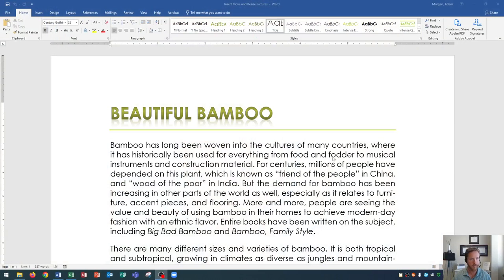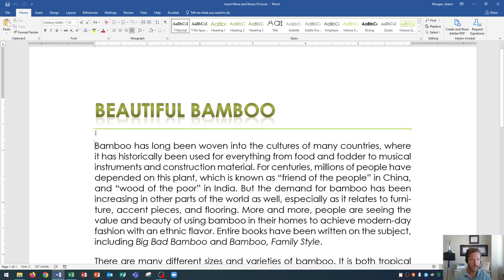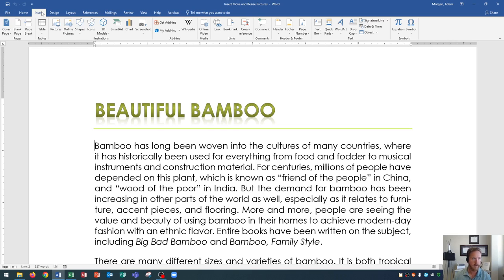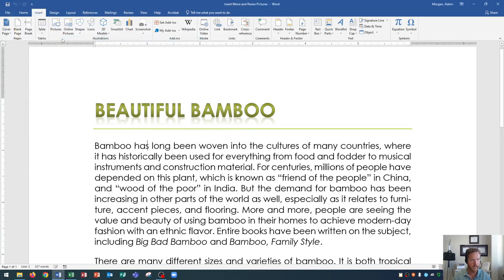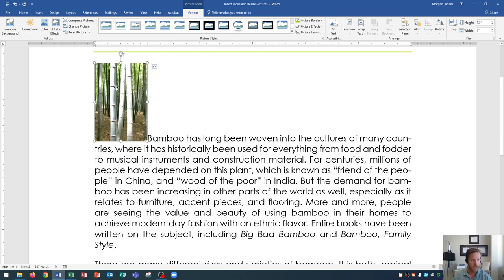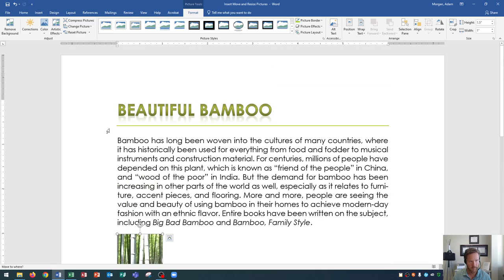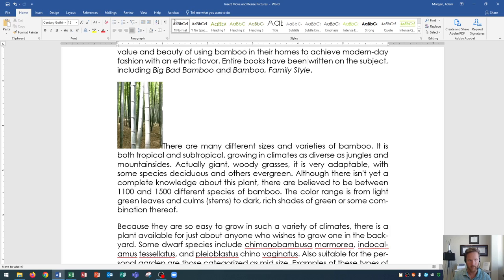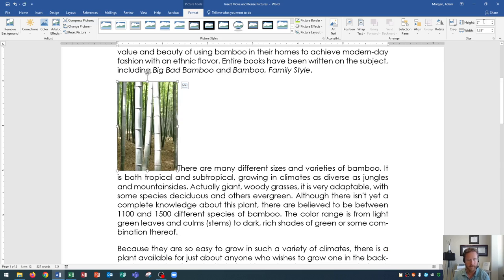Word 2019 - Insert Move and Resize Pictures - Microsoft Office 365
This video covers how to insert move and resize pictures in Microsoft Word 2019. My tutorials covers inserting an image or picture from your computer, sizing the picture, moving the picture by clicking and dragging, and various other skills that you'll need to know for your graphics in Microsoft Office 365.

Here is a full list of tutorial videos available on my channel:

Windows 10:
Perform Basic Mouse Operations
Create Folders

Outlook 2016
Basic Tutorial